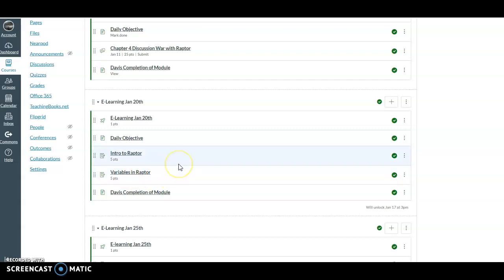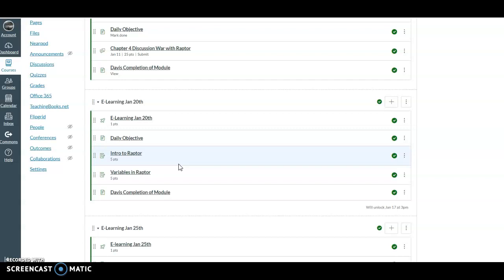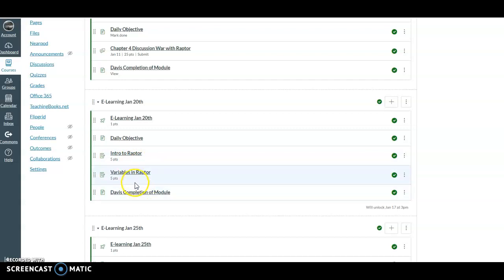Intro for E-Learning Jan 20th Computer Science